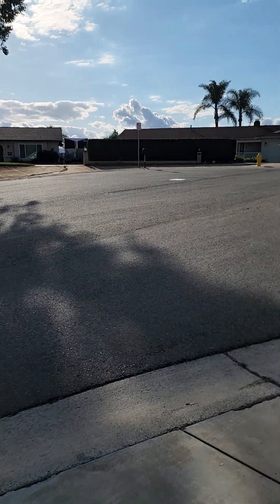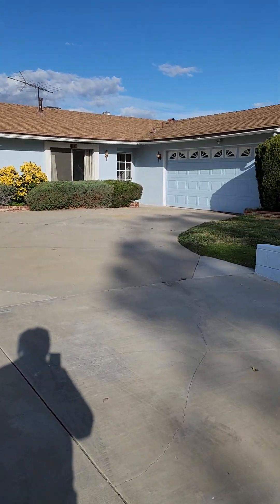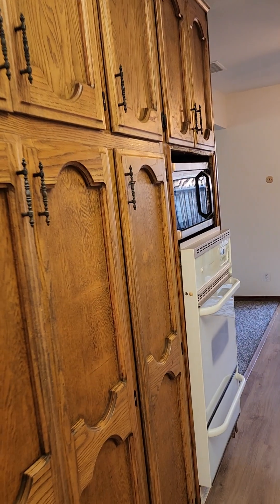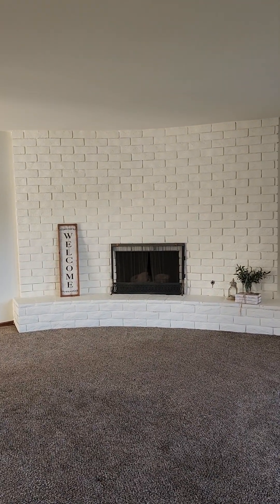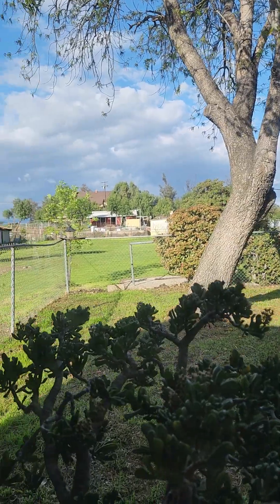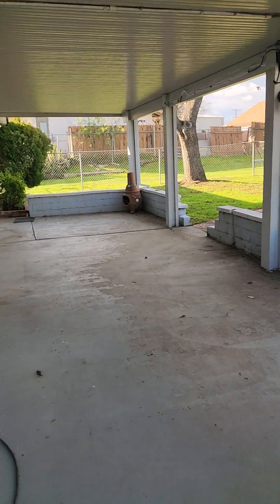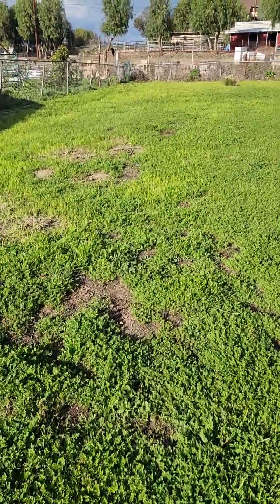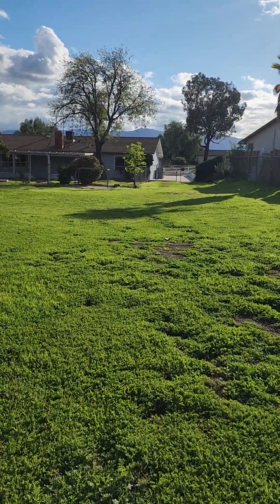1411 Hillrise Ln. Norco!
🎬VIDEO TOUR!🎬 1411 Hillrise Ln. Norco
🏠 OPEN HOUSE this Saturday, February 10th from 11:00am - 2:00pm

🛏️ 3 bedrooms
🛁 2 bathrooms
🏠 1,428 sq ft house on a 24,394 sq ft lot!

Welcome to 1411 Hillrise Lane! This gem is a perfect blend of classic comfort and modern convenience on a spacious lot zoned for horses and other animals! As you step through the front door, the heart of the home unfolds before you - a classic kitchen with ample space that seamlessly connects to a cozy dining area. Just beyond the dining area, sliding glass doors beckon you to explore the expansive backyard. Step outside onto the large covered back patio, a canvas for your outdoor dreams. This space offers endless possibilities - from morning coffee to evening gatherings, it’s an extension of your living space that harmoniously blends with the vast lot full of potential. This lot in particular is 24,394 square feet. According to Chapter 18.16 of the Code Publishing Company, you may have up to 5 adult animals on this lot. Venture further into the home, and you’ll discover a spacious living room adorned with a beautiful brick fireplace. The living quarters feature three generously sized bedrooms and two well-appointed bathrooms, providing comfort and convenience for everyone in the household. Adding to the charm of this opportunity, Norco-Corona school district is highly rated out of all the California school districts.
This little town of just 14 square miles is famous for its big lots and equestrian-friendly amenities. As you get off the freeway and turn onto 6th Street into ‘old town’, you’ll see the streets lined with horse trails and hitch n posts at almost every business for customers to tie their horses. Norco prides itself on being relatively rural. With lots up to several acres in size, the possibilities are endless. Along almost every street – residential, commercial, or even crossing over the freeways — you’ll find horse trails. The city of Norco has nearly 100 miles of horse trails.

Meghan Shigo, Realtor
DRE 01243803